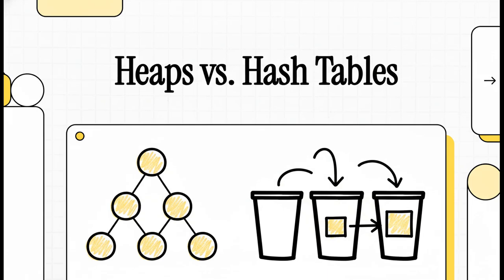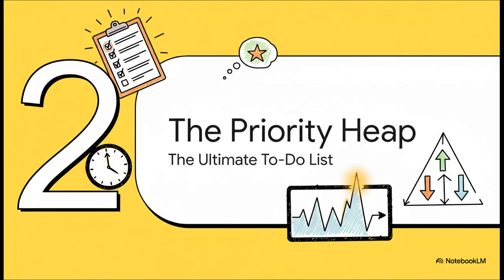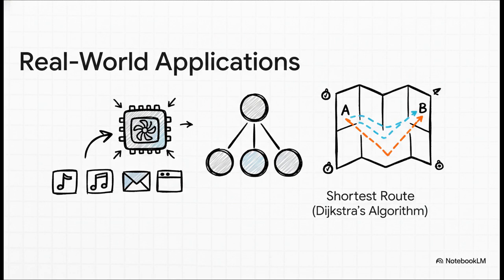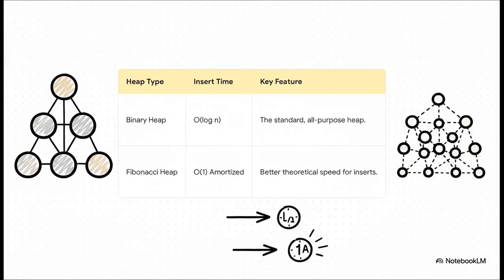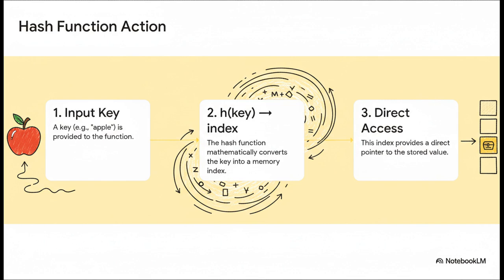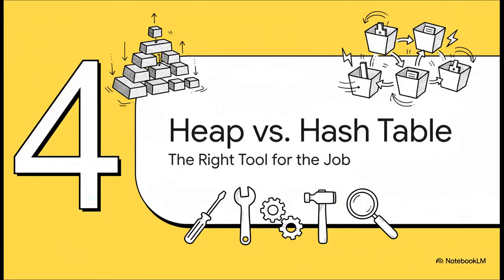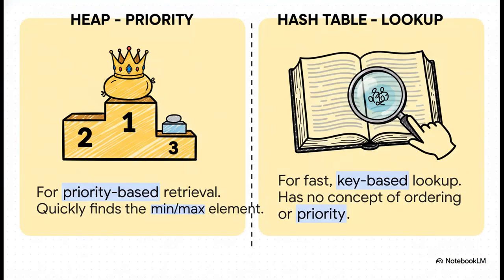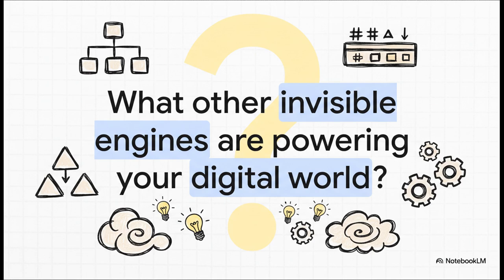Applications of heap (Priority Queue), Advanced Heaps Hash Table, Scattered tables in 6 minutes